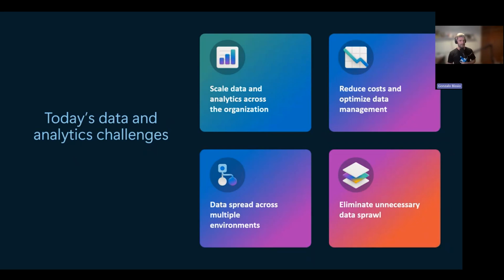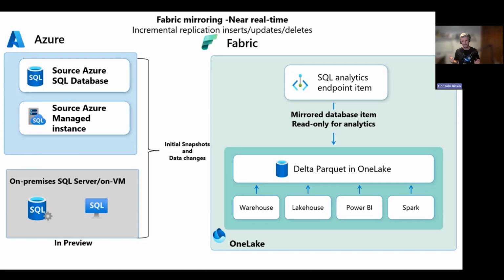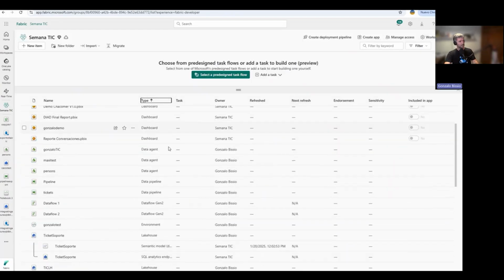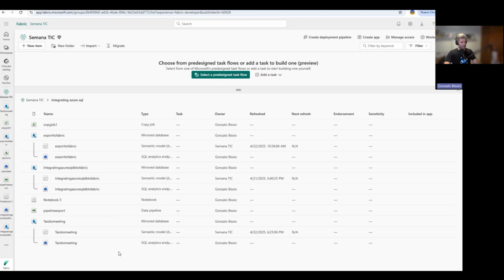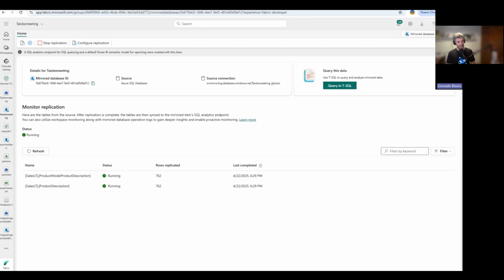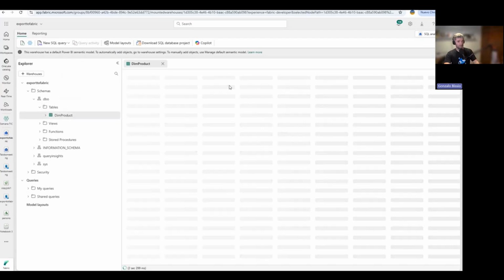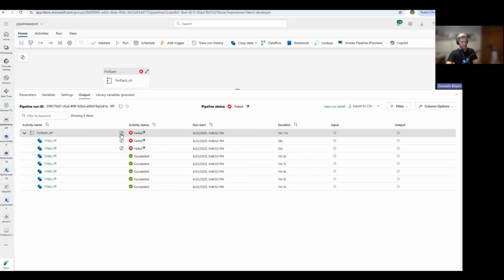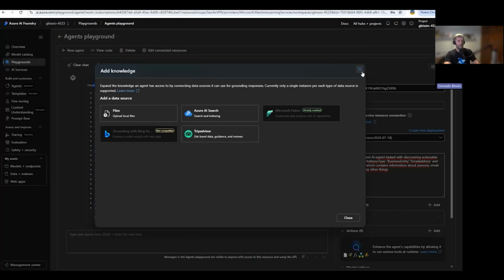How to Seamlessly Integrate Your SQL Server / Azure SQL into Microsoft Fabric - Gonzalo Bissio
How to Seamlessly Integrate Your SQL Server Azure SQL into Microsoft Fabric
Speaker: Gonzalo Bissio

Session Overview:
In this session, we will explore how to integrate your SQL Server/Azure SQL into Microsoft Fabric, addressing one of the most common challenges for data professionals: bridging the gap between operational and analytical workloads.

You will learn best practices for setting up seamless integration, understand the potential impacts on your current architecture, and discover how to achieve near-real-time data synchronization without the need to build complex interfaces. By the end of the session, you will have the tools and knowledge to simplify your data workflows, improve performance, and maximize the value of your transactional data with Microsoft Fabric.